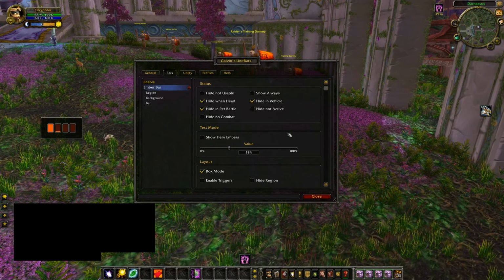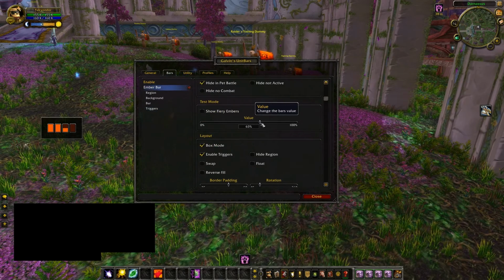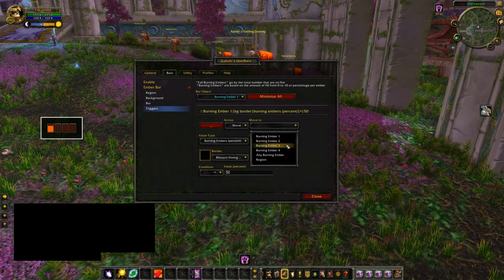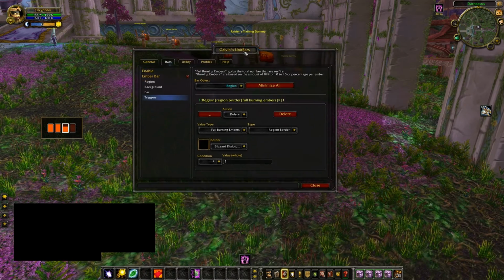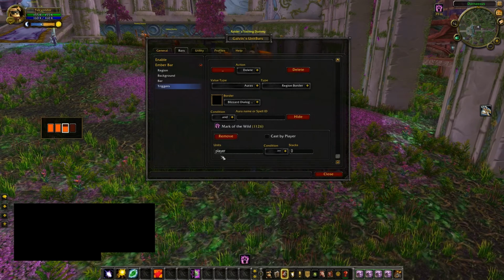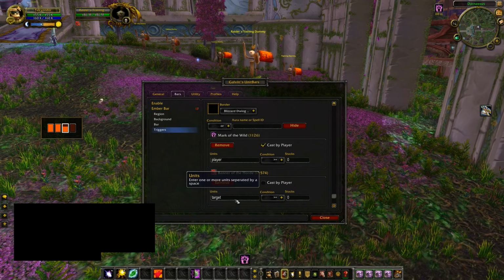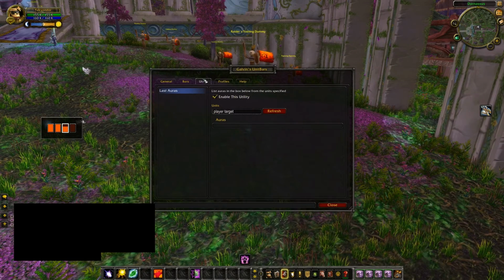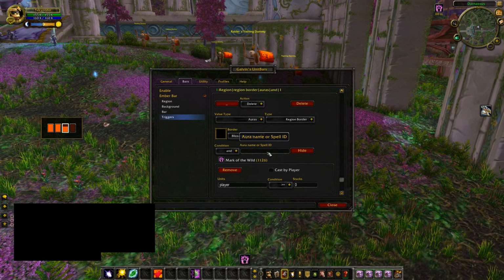GUB Trigger Demo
How triggers work for GUB 3.10 for Warlords of Draenor